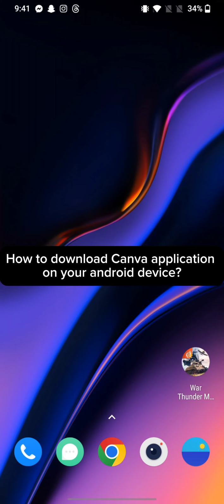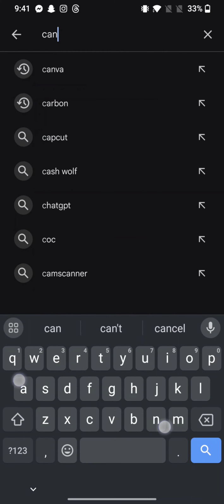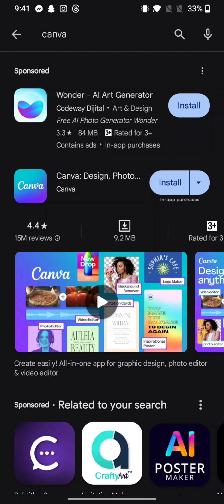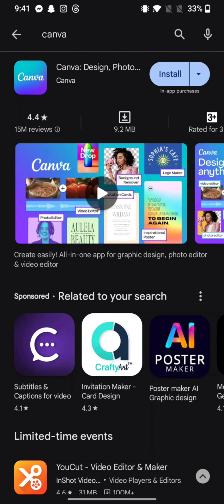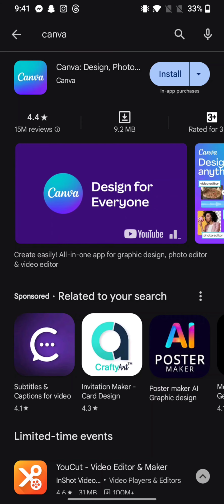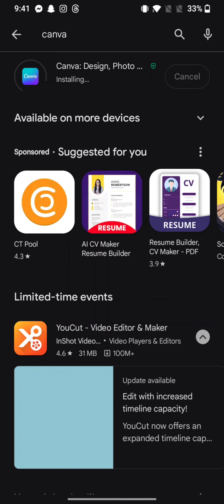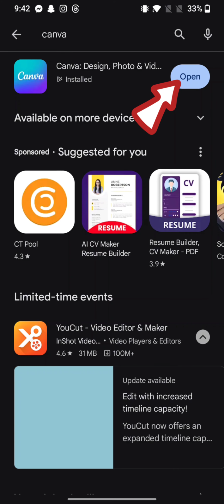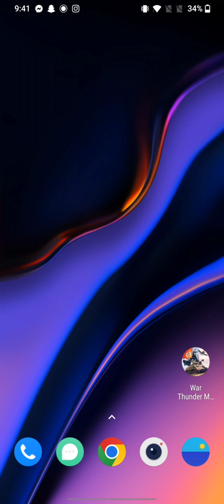Download Canve: How to Download Your Canva App on Android Device? 2024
Looking to bring your creativity to life on the go? In this tutorial, we'll guide you through the simple process of downloading the Canva app on your Android device. With Canva's powerful design tools at your fingertips, you can create stunning graphics, presentations, social media posts, and more wherever inspiration strikes.